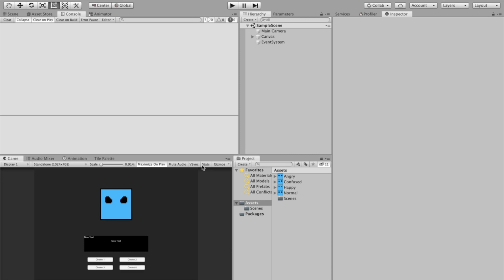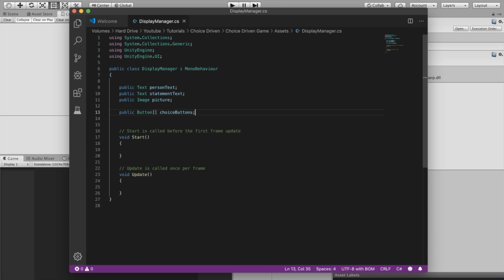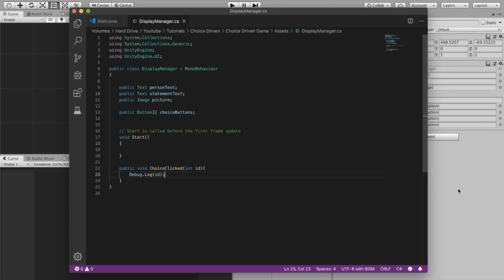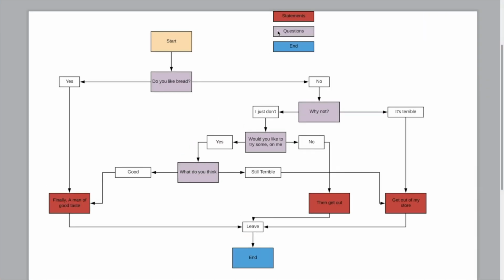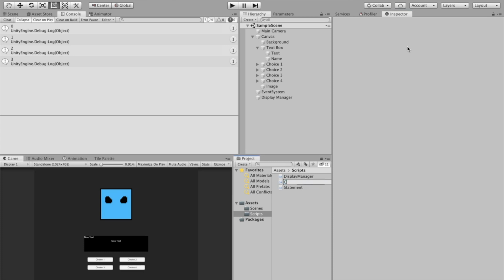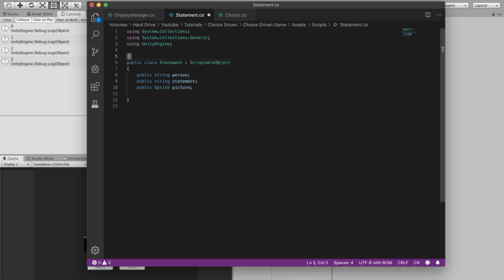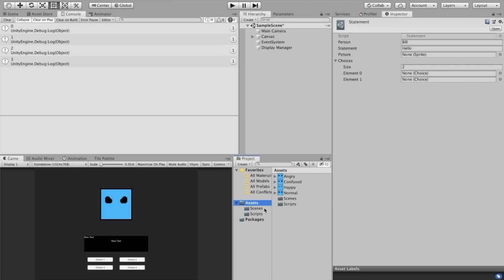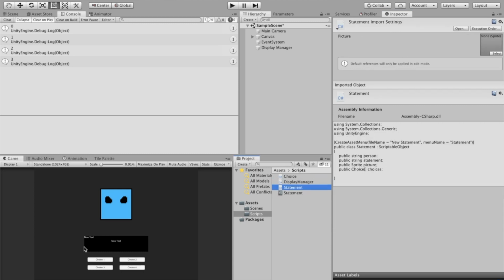Creating Statements and Choices - Choice Driven Game Tutorial #2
This tutorial series shows you how to make a choice driven game in Unity. In this video we create the Statement and Choice scripts so that we can make our conversation in an easy and expandable way.